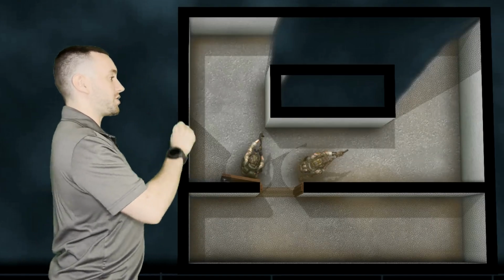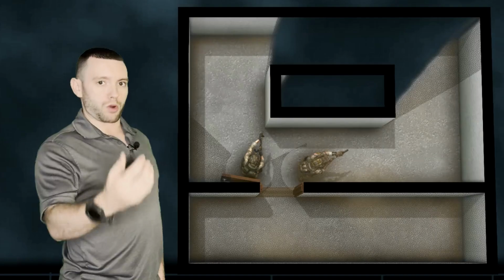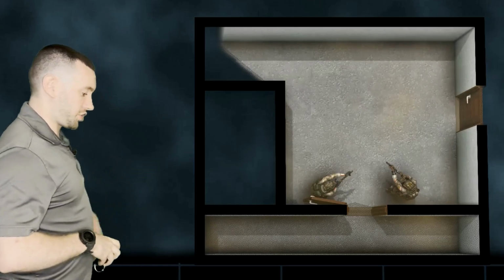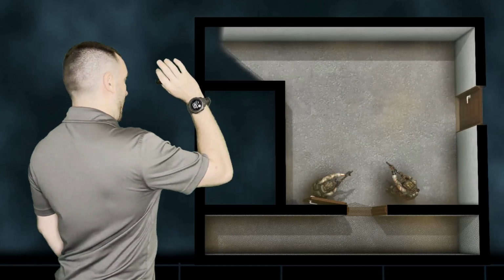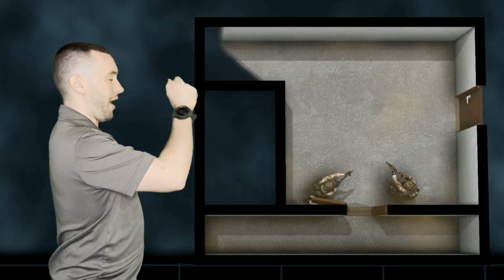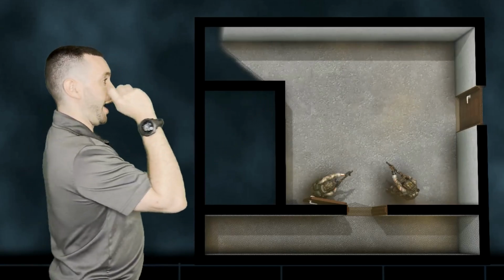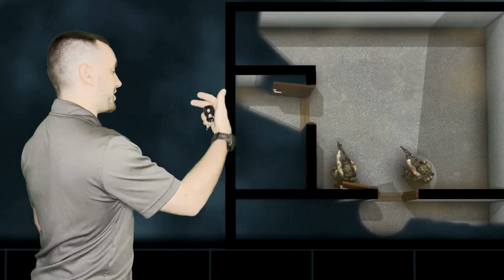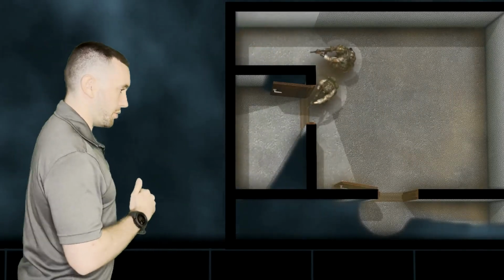CQB - Quick Guide to Clearing Dead Space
How to clear Dead space.

You will also have access to exclusive content that you will not want to miss out on!